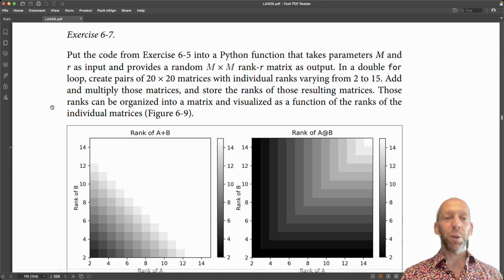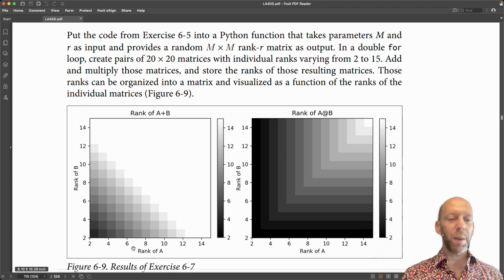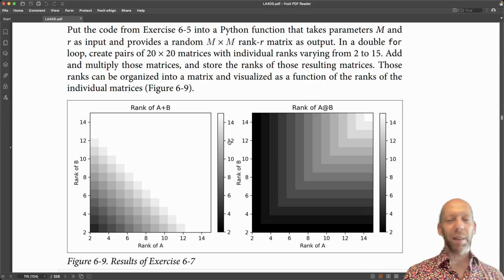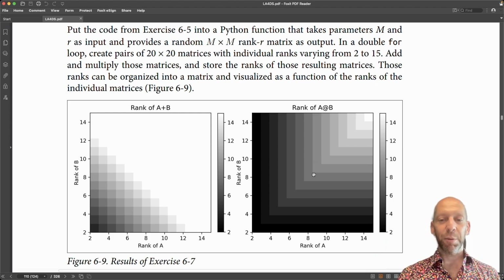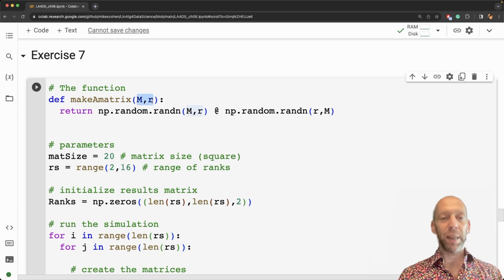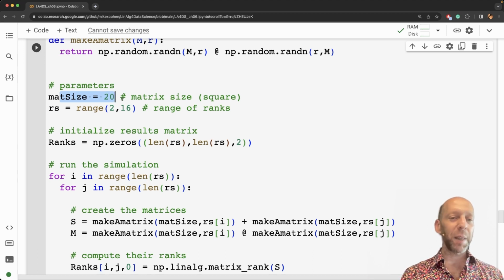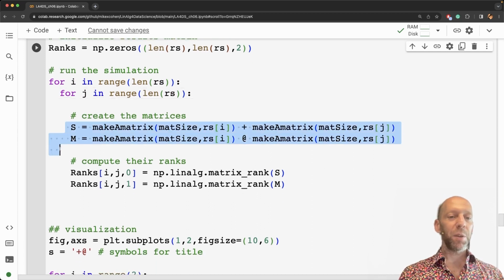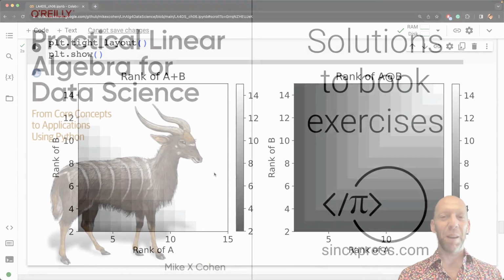Linear algebra for data science, chapter 6 exercise 7 (visualizing the rules of matrix rank)